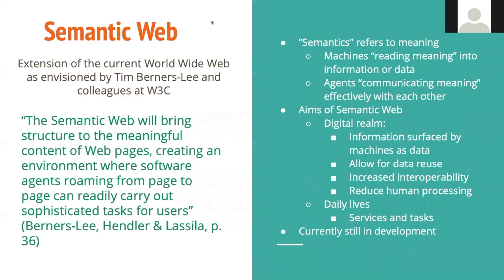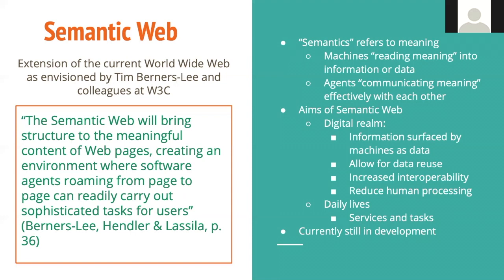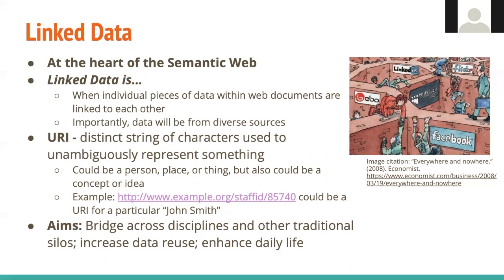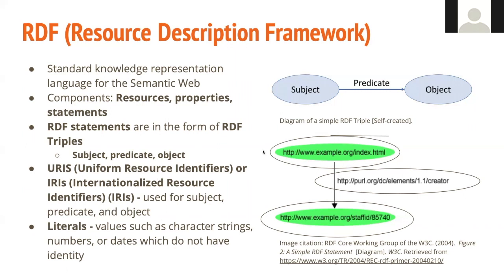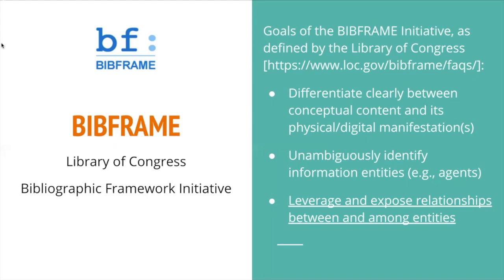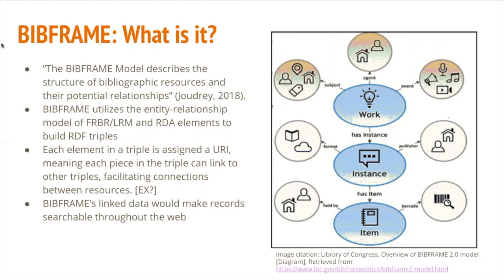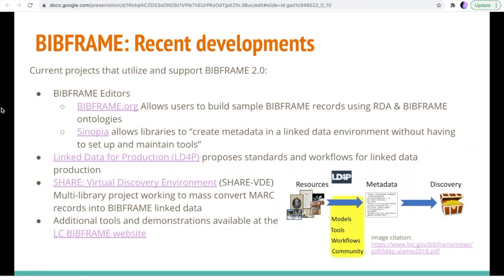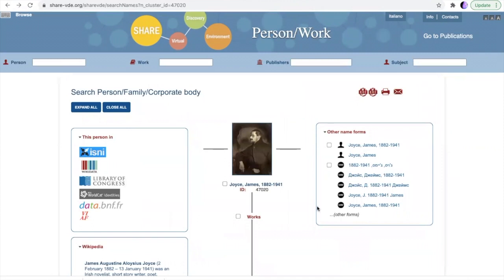LIS415 Linked Data and BIBFRAME Presentation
Created for LIS415 Information Organization at Simmons University by Lyette Mercier, Shawna Banducci, and Charlotte Cotter.